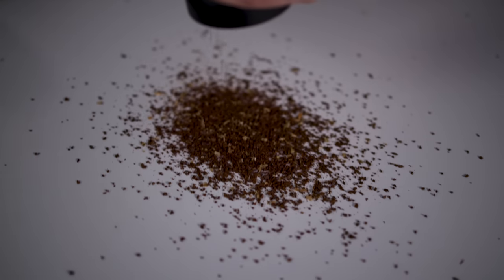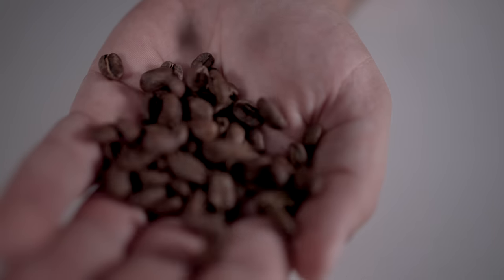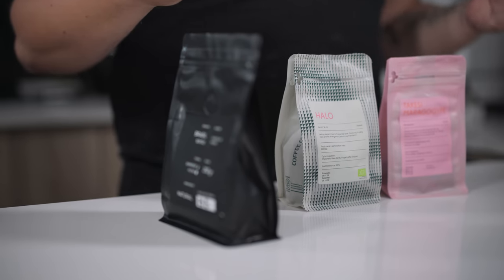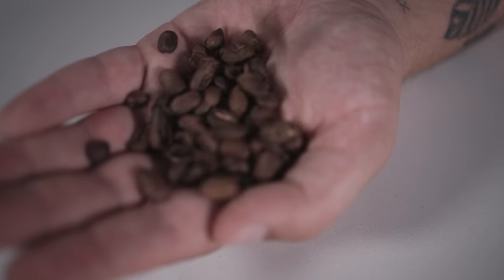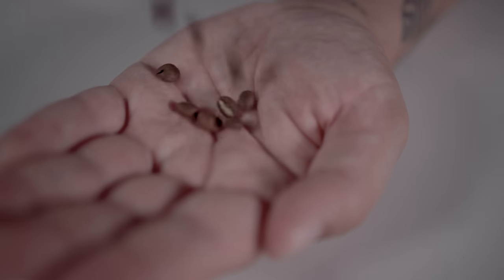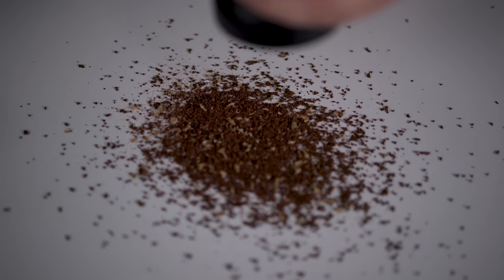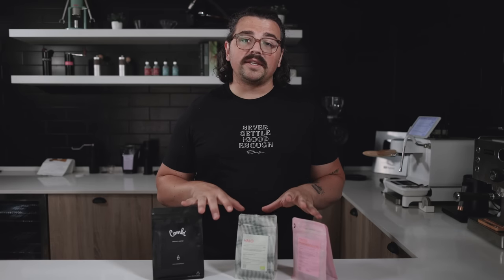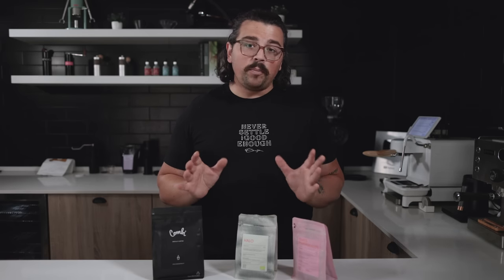HOW TO DIAL IN ESPRESSO: Using Information from the Bag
Hey everyone!
New Studio! Blankets, sound boards, and curtains have not yet arrived so there is a slight reverb, but it will all be fixed soon! So excited to share this new space with you all!
Appreciate you all and looking forward to chatting in the comments! Cheers